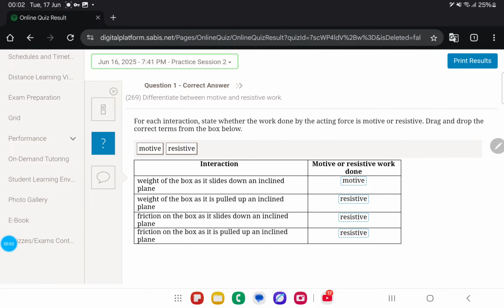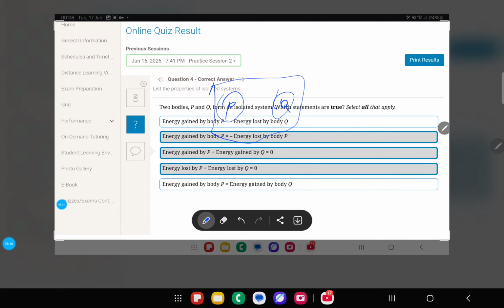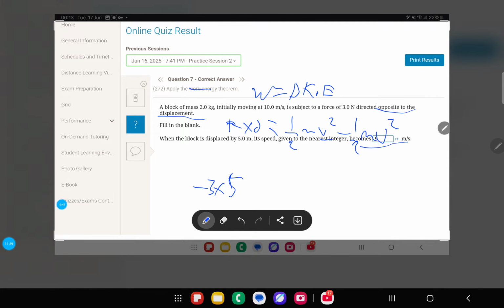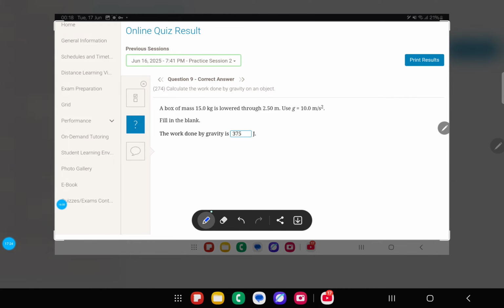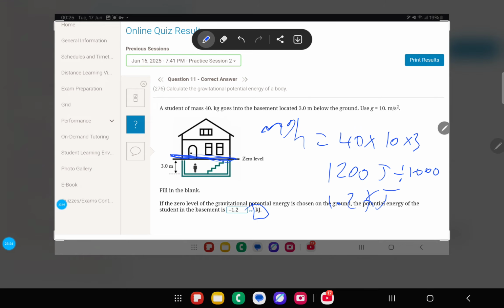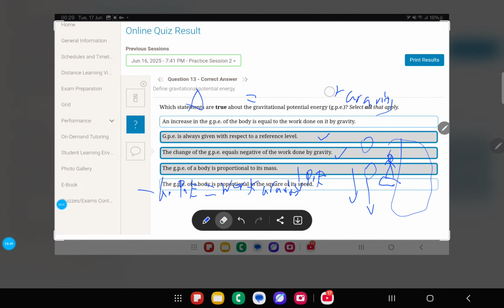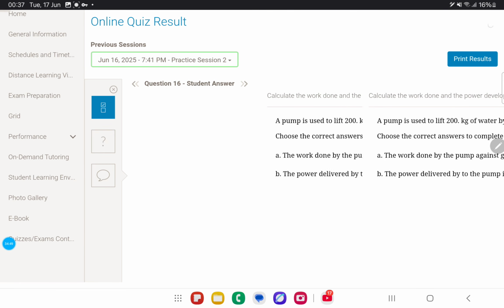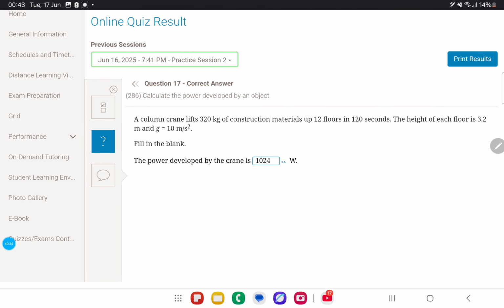Physics Chapter 9 Quiz (By Talal)